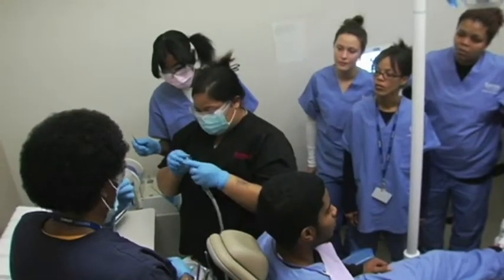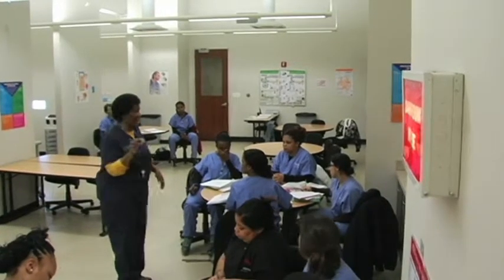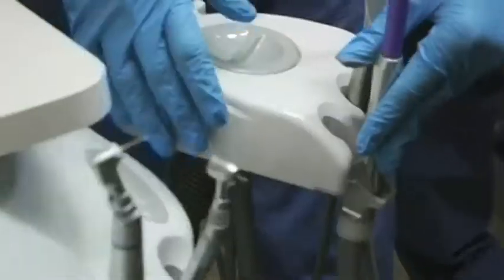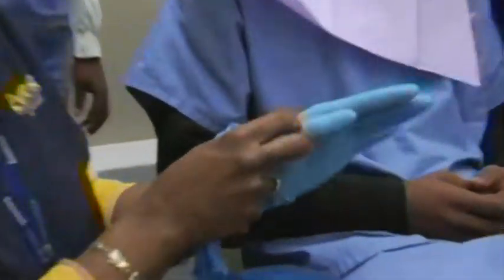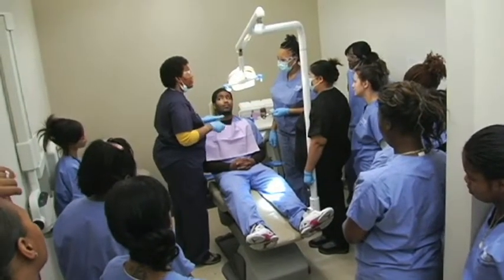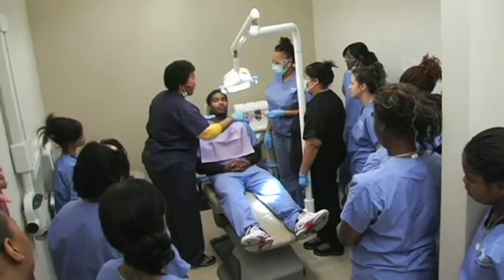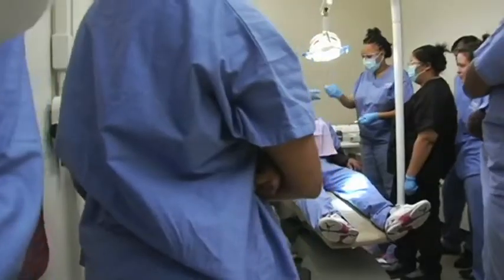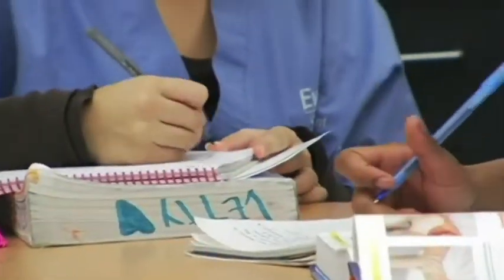Inside the Classroom: Dental Assisting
Everest College Dental Assisting Instructor Alfie Clark gives us an inside look in the classroom, discusses why she enjoys teaching at Everest and teaches a quick lesson on dental fillings and Amalgam.

For more information on the Dental Assisting program offered at Everest College